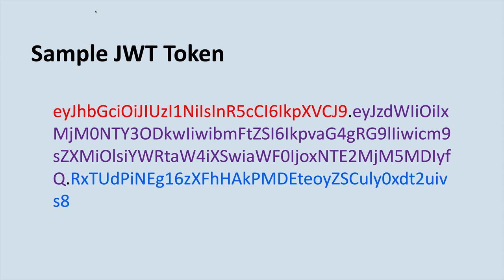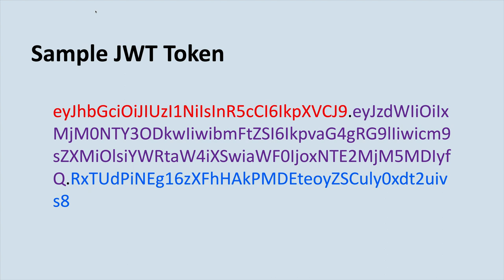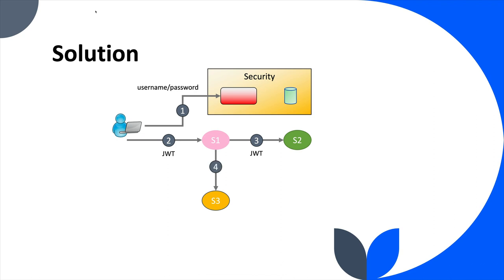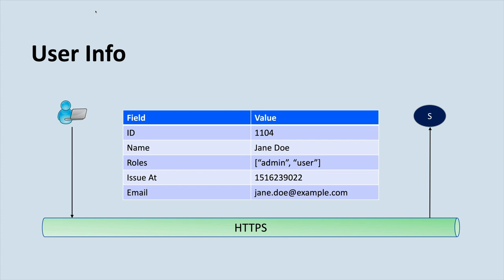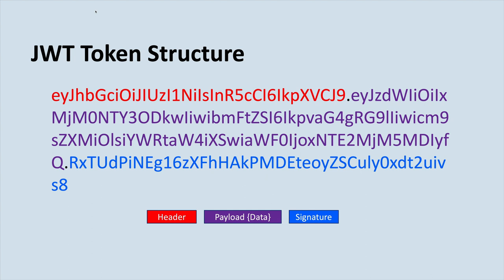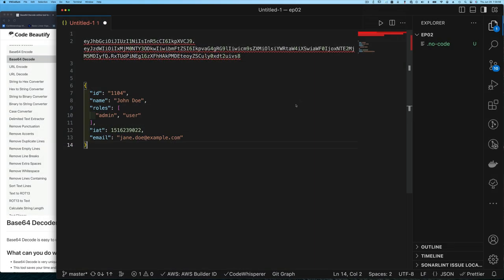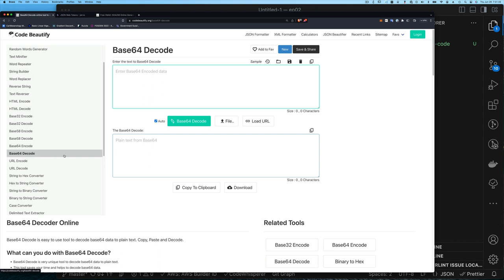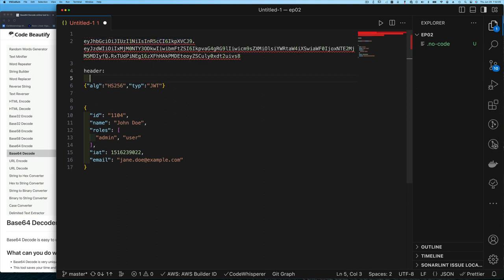JSON Web Token (JWT) Basics - Part 2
In this video, we continue our introduction to JWT. Here is the link to my playlist of videos explaining 'Digital Security'.

Episode: JWT Part 1

0:00 Intro
0:29 Sample JWT
2:29 Obtaining a JWT
4:15 JWT Content
6:21 JWT Structure
13:31 Outro

Reference:
JWT Docs: